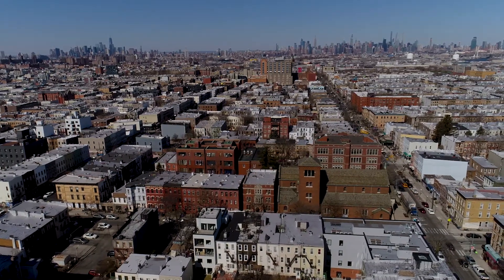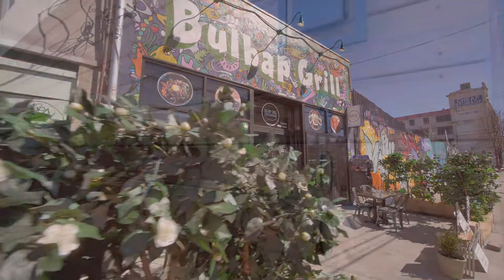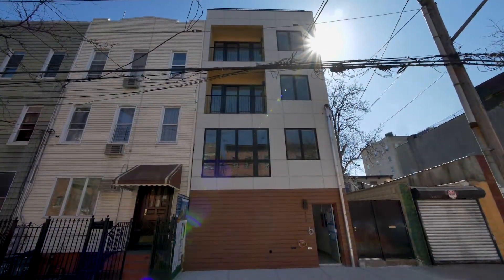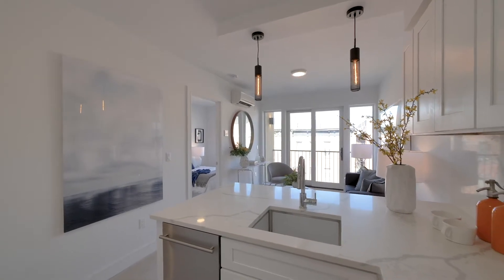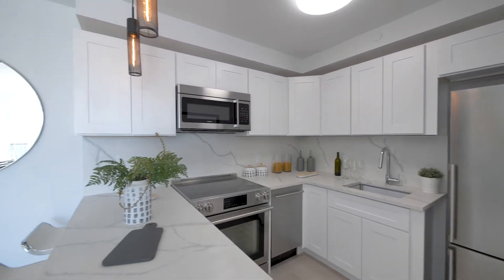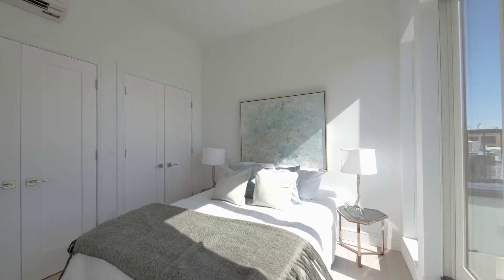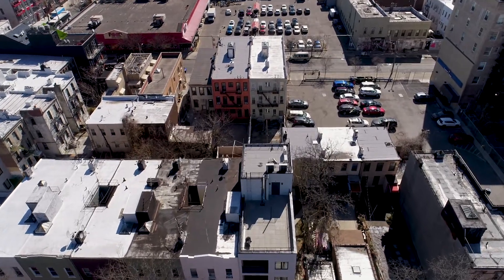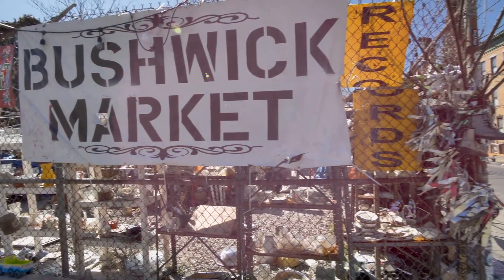Luxury Condo Living in the vibrant town of Bushwick in Brooklyn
In the vibrant heart of the colorful town of Bushwick in Brooklyn lies a superb new condominium building delivering a stylish urban lifestyle just minutes from New York City.  The contemporary design of the building sits just a block away from the subway station and the bustling stores and a walk to the galleries and restaurants of the Bushwick collective. Offering 1 to 3 bedroom units the staircase leads you into residences which have spared no expense in design, craftsmanship and materials. The bright living spaces enjoy an open plan design incorporating the living room and kitchen. The kitchens are designed to cater in style  with modern high end stainless steel appliances, sleek custom cabinetry and matching countertops and backsplash and are complimented by washer and dryer hookups. The  duplexes at the rear of the building come complete with dramatic spiral staircase which lead to the bedrooms. The bedroom feature large closets, wonderfully appointed bathrooms and large windows casting great light. Many of the units offer balconies and patios of differing scale including a superb outdoor space with views towards Manhattan. Presenting a wonderful balance between quality, design and location, these exceptional condos allow modern living amidst the unique diversity of Brooklyn.